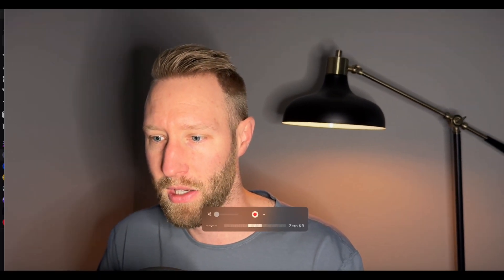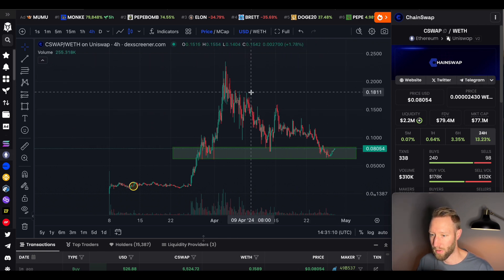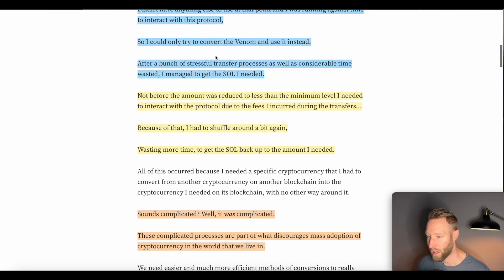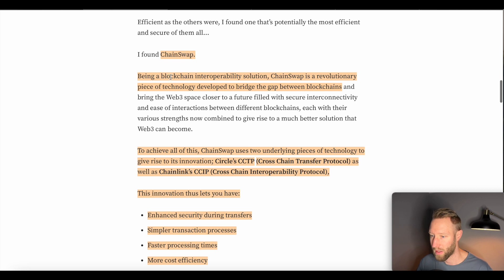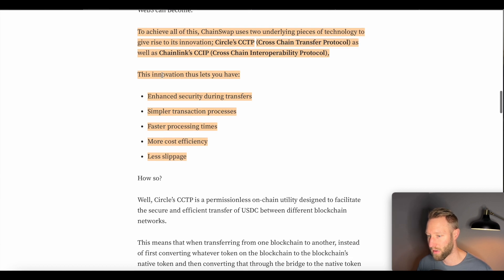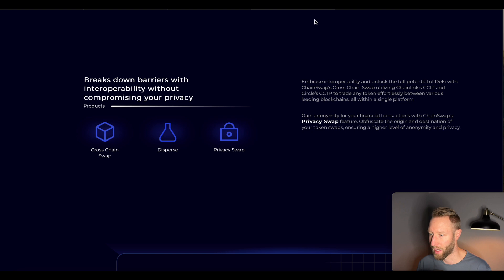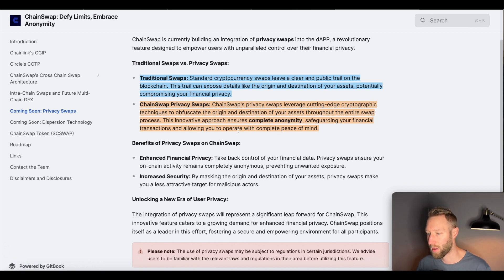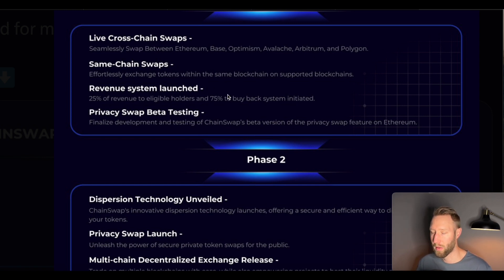ChainSwap Interoperability with PRIVACY! (CWAP token)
I am not a financial advisor and nothing I say should be taken as legal, tax or investing advice. All opinions expressed by Financial Success are solely my own opinion and should not be treated as a specific inducement to make a particular investment. My opinions are based on information I consider reliable, but does not warrant completeness or accuracy.